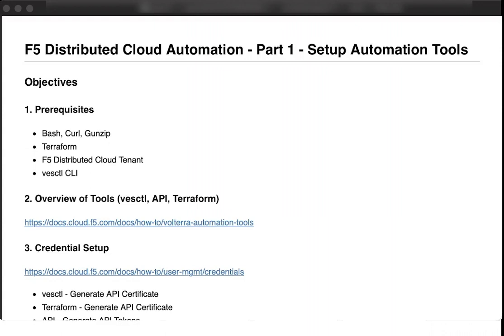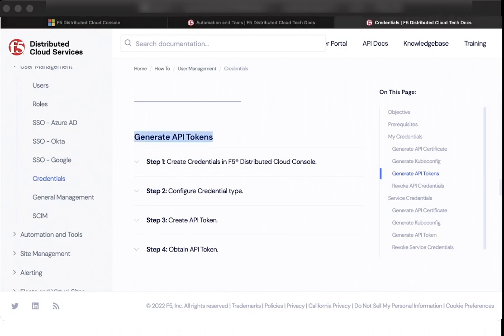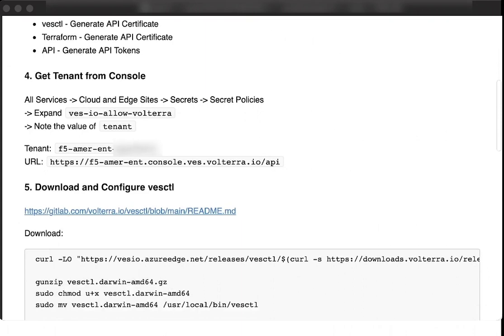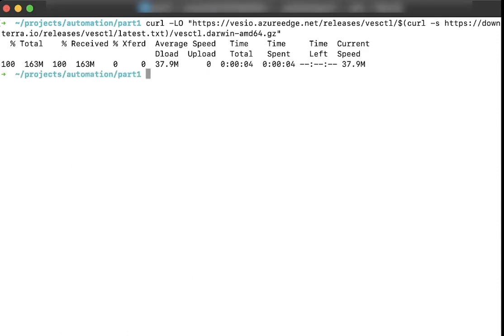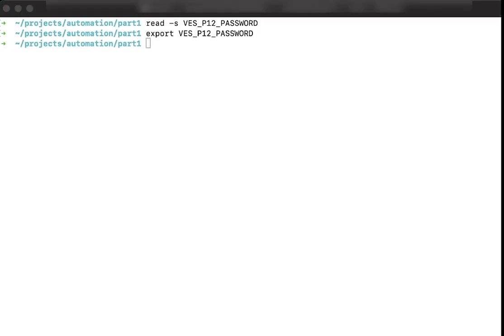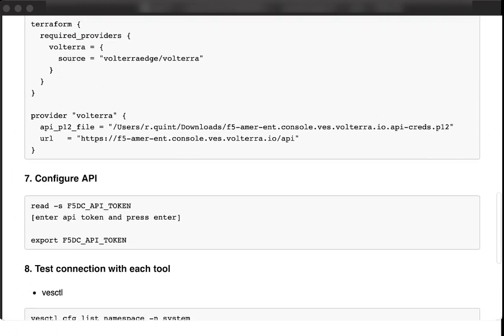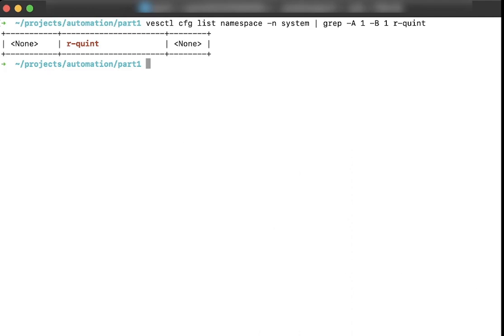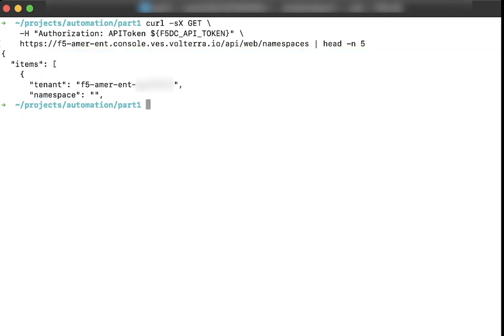F5 Distributed Cloud Automation - Part 1: Setup Automation Tools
In this video, Solutions Architect Ronnie Quint demonstrates how to set up the automation tools necessary for the F5 Distributed Cloud. The session covers the prerequisites, including the need for a bash terminal with curl and gzip. Viewers will gain insights into the initial steps required to automate processes within the F5 environment.